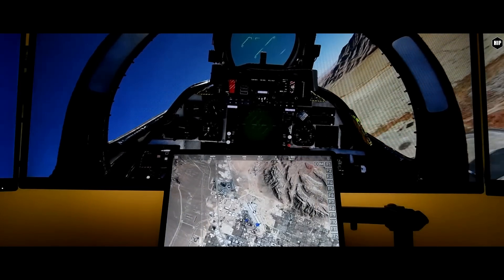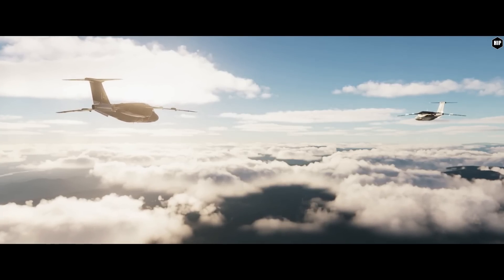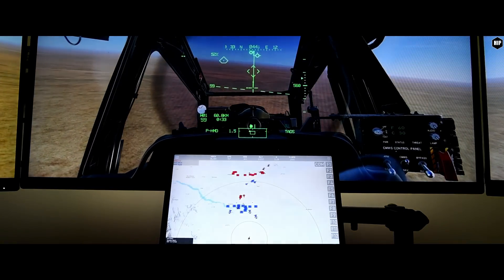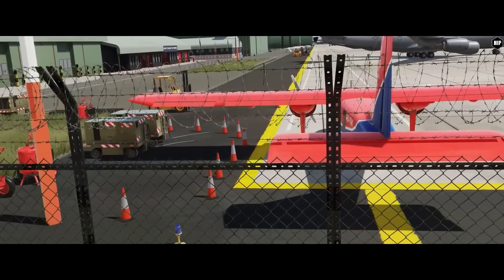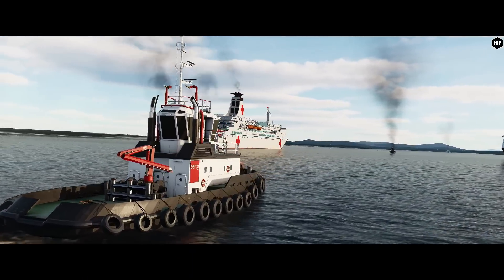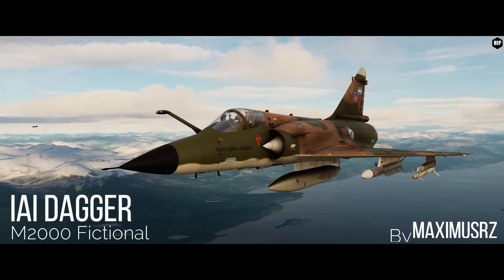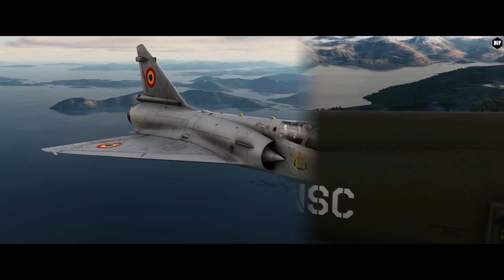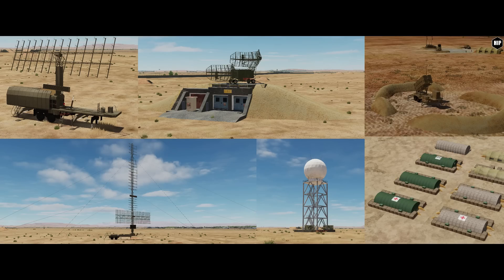DCS TOP Addons l SK-60 l NAV MAP l Hornet HUD addon l New Assets Pack l ADDON SPOTLIGHT EP 5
All the best mods and addons for DCS World, are presented in Episode 5 of our Addons Spotlight Series. This video was made during my annual vacation trip in Finland so expect a different quality in sound and video effects.